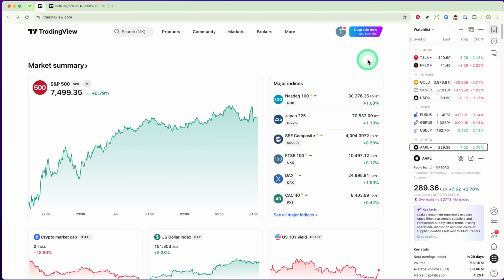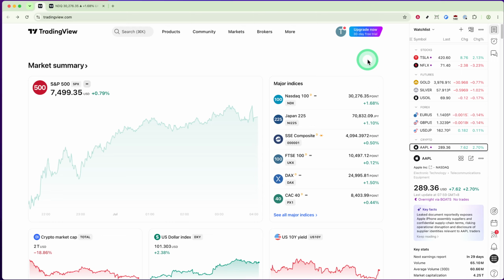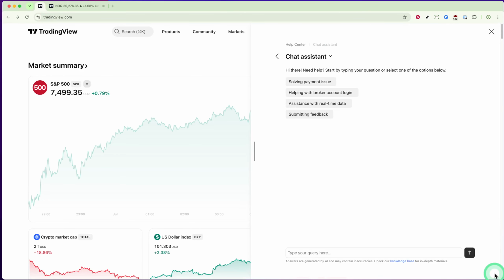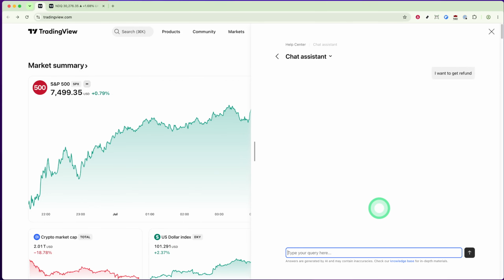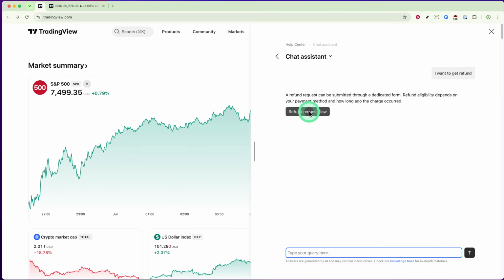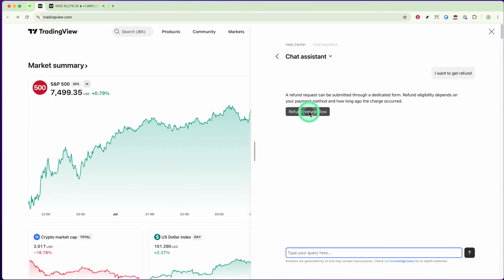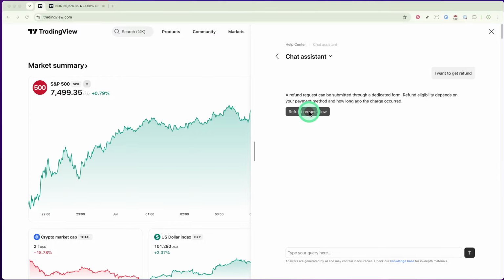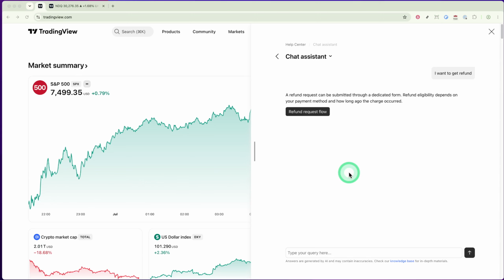How to Get Refund From Tradingview (Easiest Way) [2026 guide]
00:00 Introduction
00:27 Accessing TradingView Website
00:42 Logging into Correct Account
00:55 Finding the Chat Assistant
01:22 Initiating Refund Request
02:00 Gathering Required Details
02:38 Providing Refund Information
03:00 Submitting Refund Request
03:04 Waiting for Refund Update
03:22 Dealing with Issues
03:37 Conclusion and Call to Action